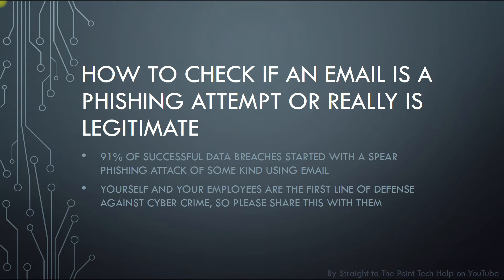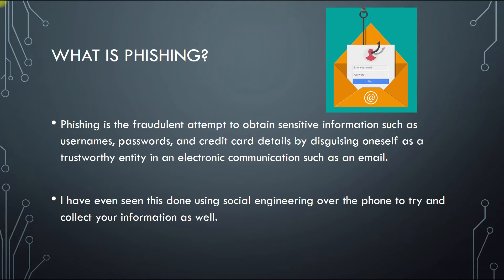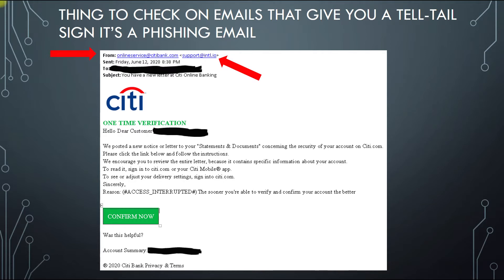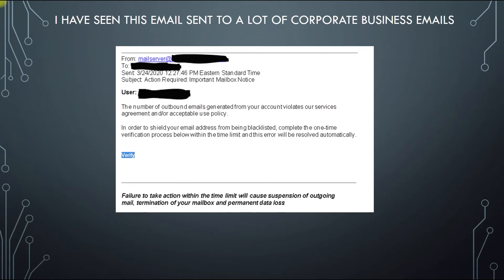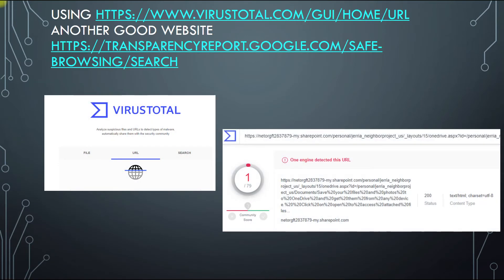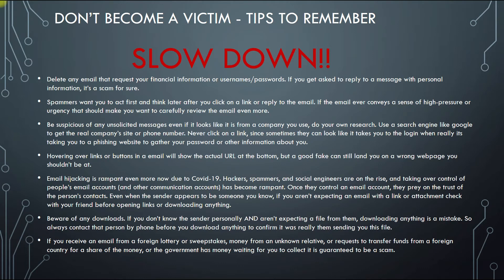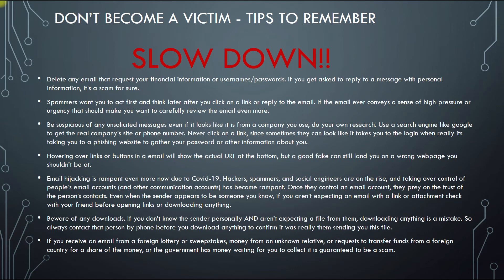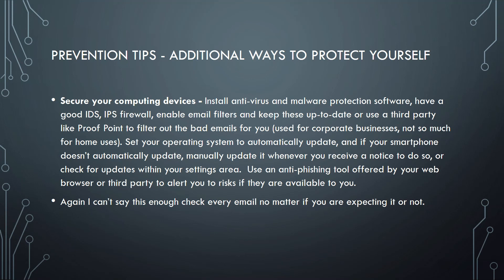How to check if an email is a phishing attempt or really is legitimate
In this video I will show you how to check if an email is a phishing attempt or really is legitimate. We will be using real life examples in this video as well.